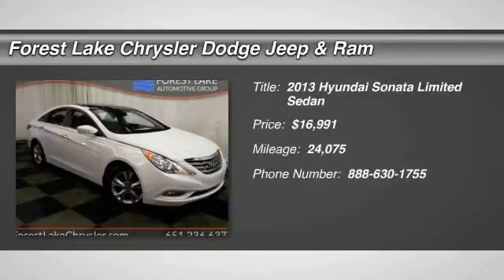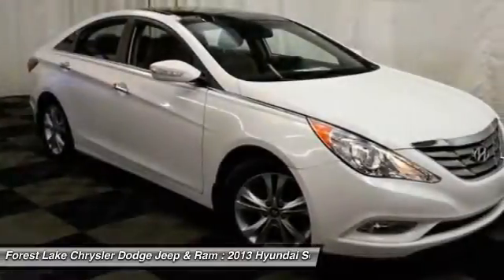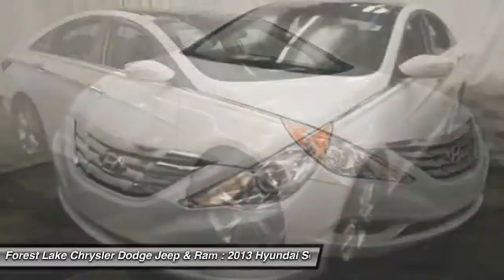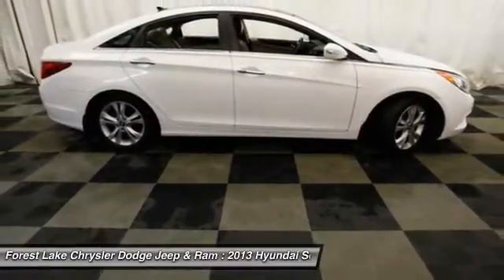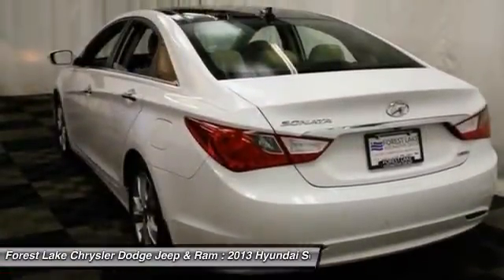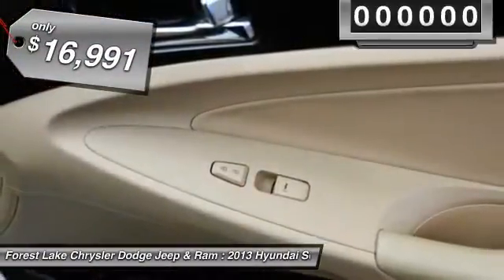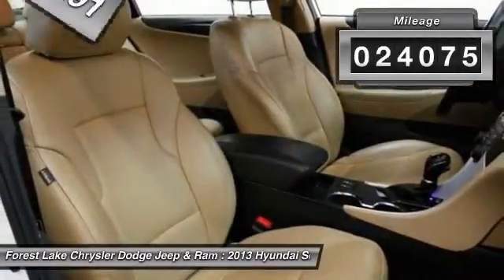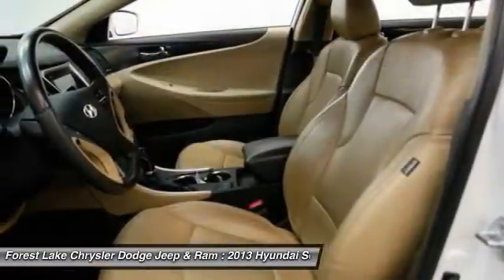2013 Hyundai Sonata Limited Forest Lake MN PR11819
2013 Hyundai Sonata Limited

Lifetime Warranty Included!, **ONE OWNER**, and Rear View Camera; added Safety when your backing up!. Sonata Limited, 6-Speed Automatic with Shiftronic, FWD, 17 x 6.5J Aluminum Alloy Wheels, Front Bucket Seats, Heated front seats, Heated rear seats, and Panoramic Tilt & Slide Front Sunroof. brbrAre you still driving around that old thing? Come on down today and get into this attractive-looking 2013 Hyundai Sonata! Want to save some money? Get the NEW look for the used price on this one owner vehicle. Previous owner purchased it brand new and it still looks like the day it rolled off the lot! Car and Driver credits Sonata with fuel economy, driving range and acceleration. brbrWhen you buy from Forest Lake Auto Group you have the comfort of knowing that every one of our front line ready vehicles go through our extensive inspection process by one of our certified technicians and if they do not pass we will not offer them for sale as a front line car.  Why Buys!! Each one of our front line ready vehicles sold come with the following.Two keys with every vehicle Full tank of gasFull inspection done on every vehicleTwo day 200 mile return policy- ?love it or leave it?Guaranteed alternate transportation or loaner for all service customersWE MAKE BUYING EASY!!!  Great Selection, Upfront Pricing, Free Trade Appraisals, Plus we will give you estimates on Financing and warranties, and we do it all with your time in mind!When you stop in make sure you let our salespeople know that you have seen the vehicle online so you can get the online pricing.